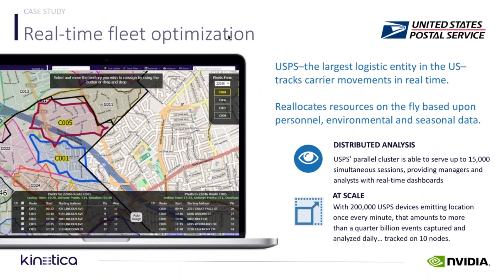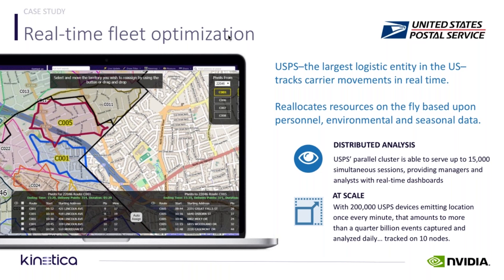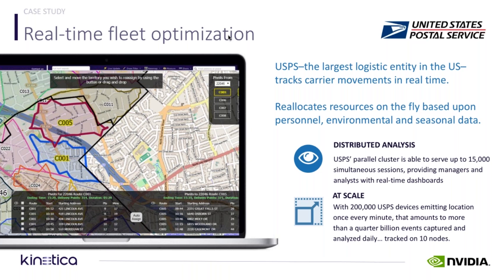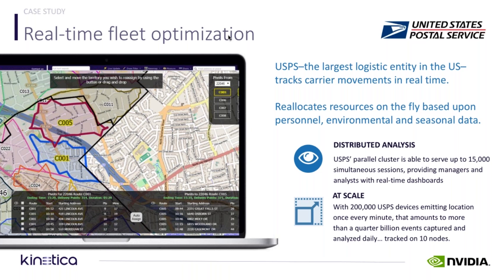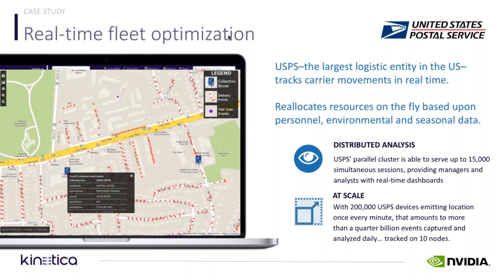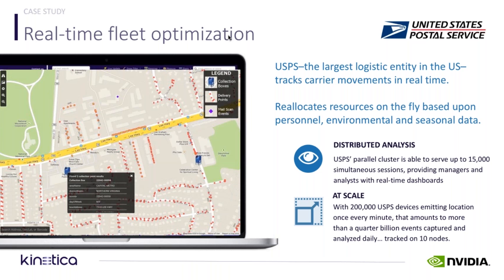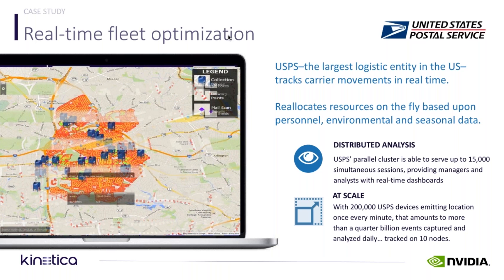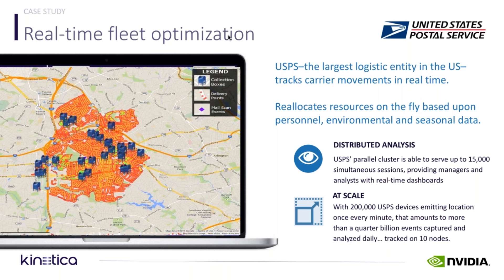USPS Deploys Kinetica to Optimize its Business Operations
Learn how Kinetica's GPU-powered analytics improves mail delivery for the United States Postal Service.  Kinetica's system gives USPS a detailed geospatial view of its operations. With Kientica, USPS managers can visualize and change territory assignments with its new GPU-powered analytics app.